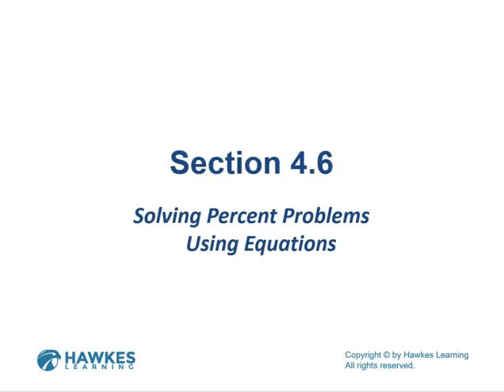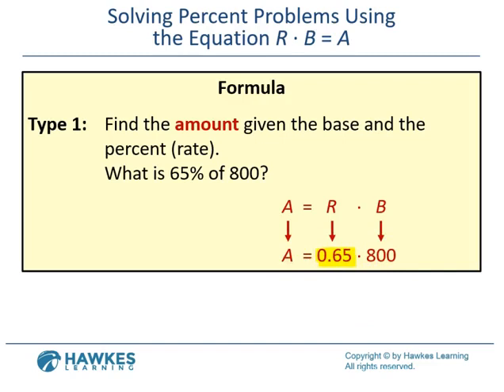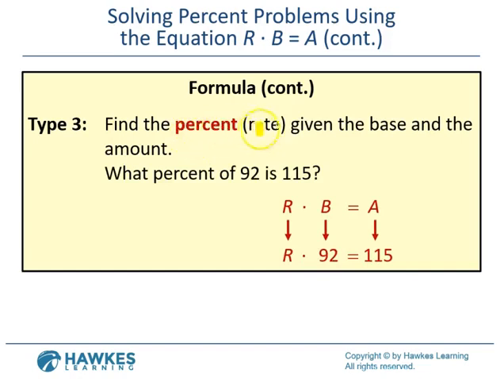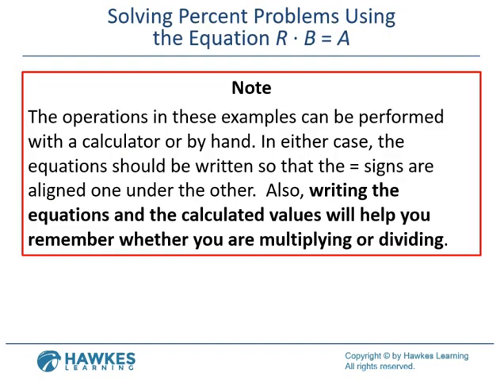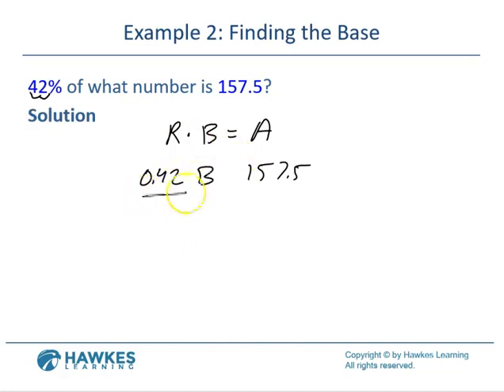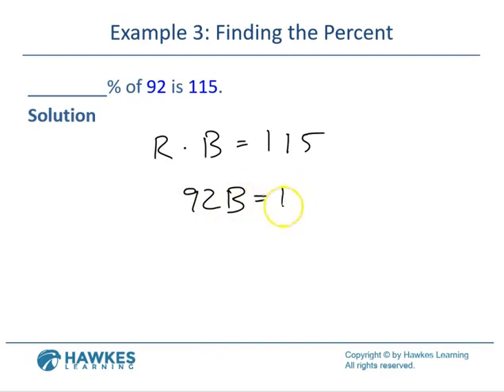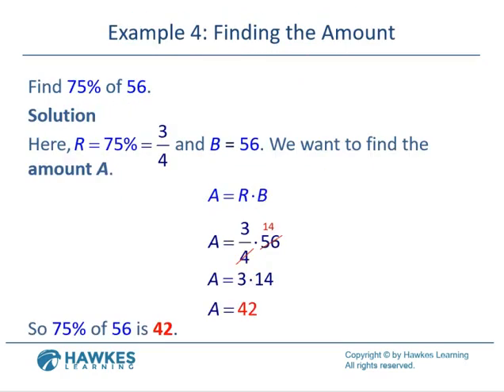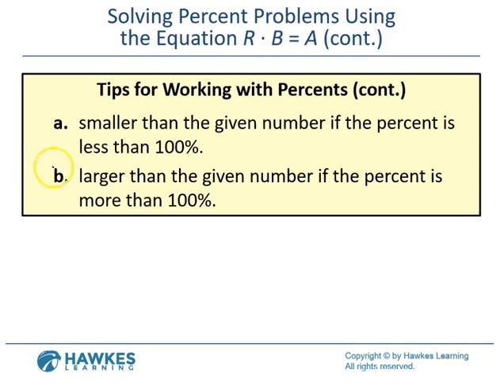4.6 Solving Percent Problems using Proportions